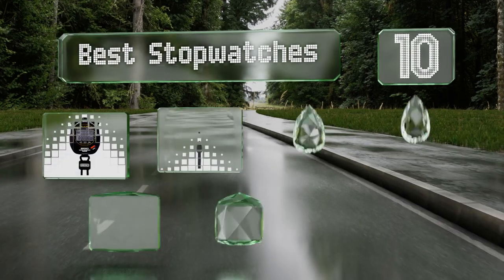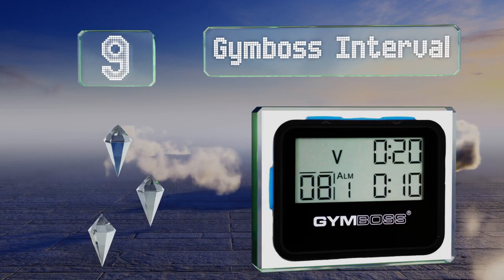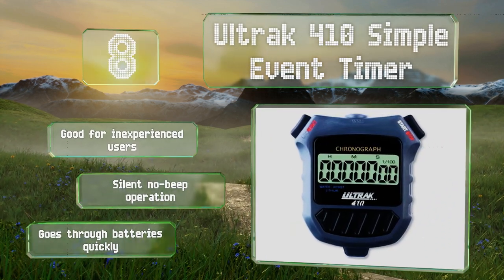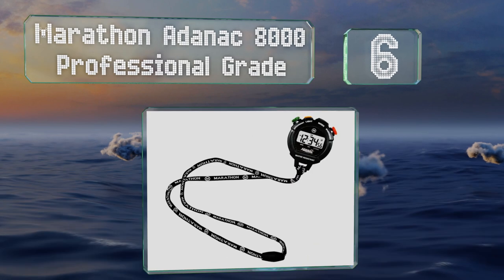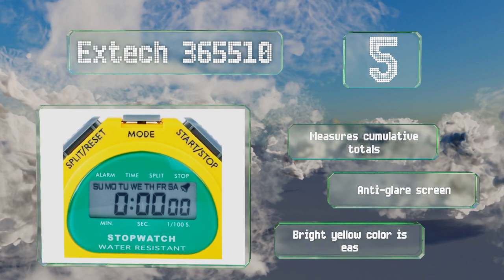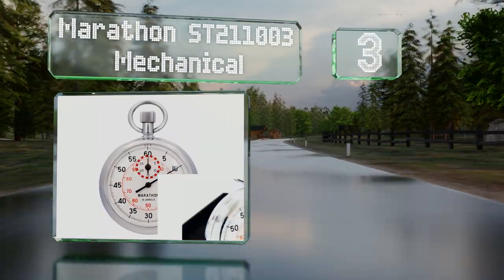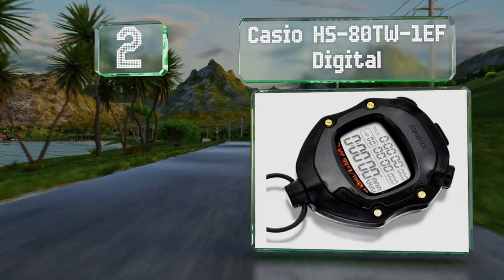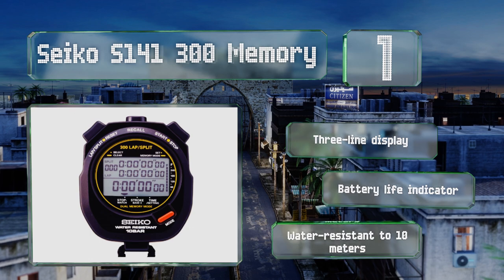10 Best Stopwatches 2020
Our complete review, including our selection for the year's best stopwatch, is exclusively available on Ezvid Wiki.

Stopwatches included in this wiki include the marathon adanac 8000 professional grade, accusplit pro survivor a601x, casio hs-80tw-1ef digital, learning resources ler0808, dakota digi, seiko s141 300 memory, ultrak 410 simple event timer, gymboss interval, marathon st211003 mechanical, and extech 365510.